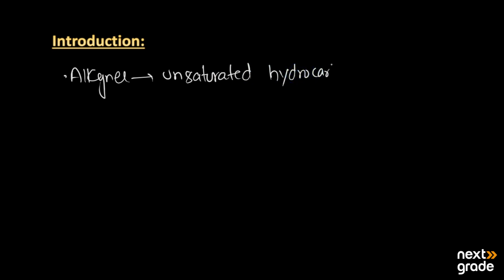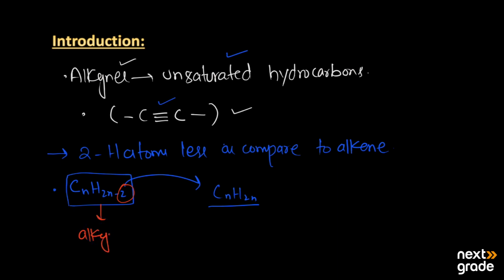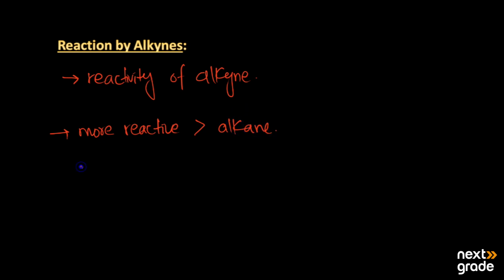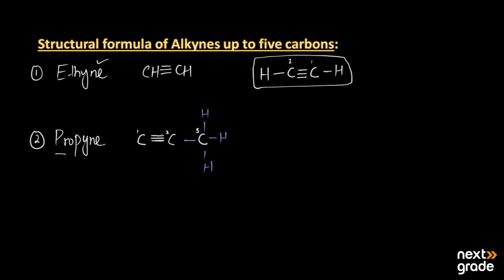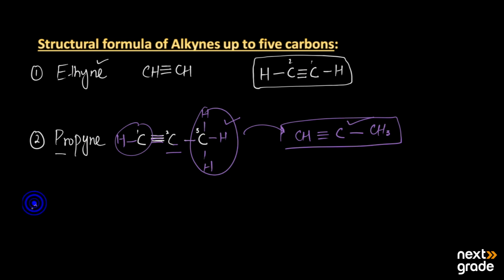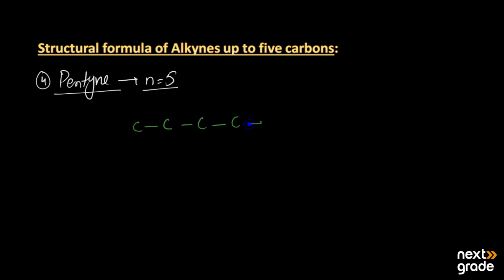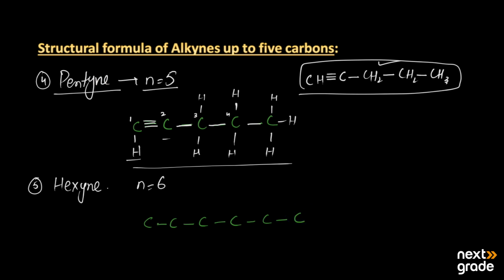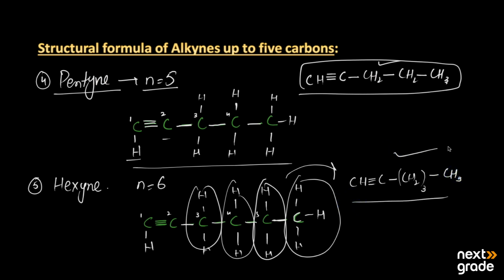Alkynes: Understanding Triple Bonded Hydrocarbons | Grade 10 Chemistry | Lecture 16